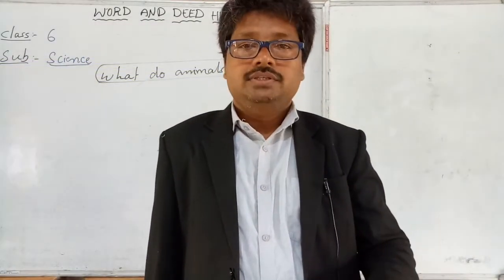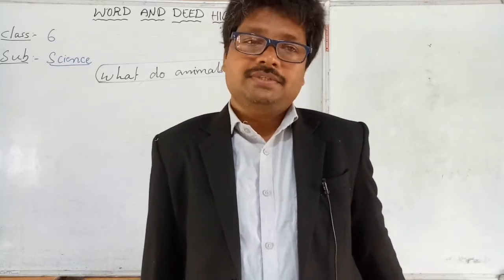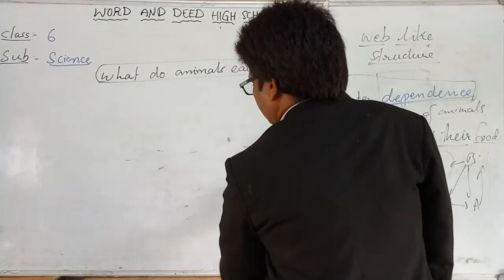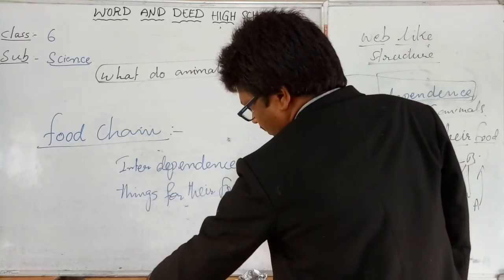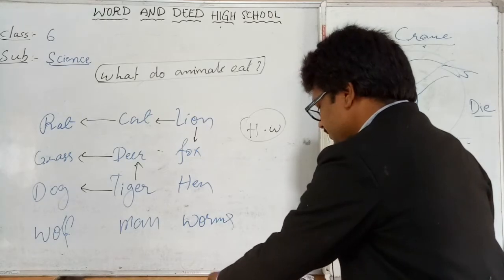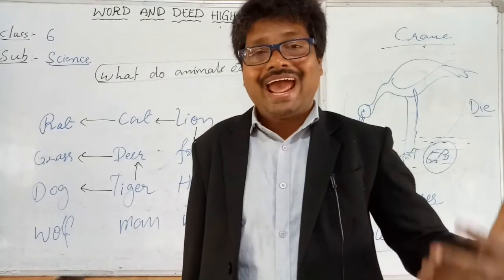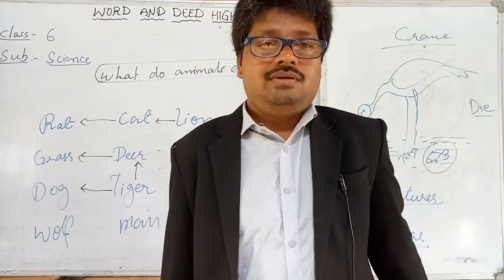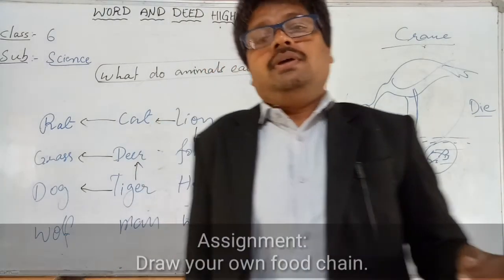6TH SCIENCE//CH4: WHAT DO ANIMALS EAT?//WHAT IS FOOD CHAIN//LECTURE 11.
6TH SCIENCE//CH4: WHAT DO ANIMALS EAT?//WHAT IS FOOD CHAIN//LECTURE 11.